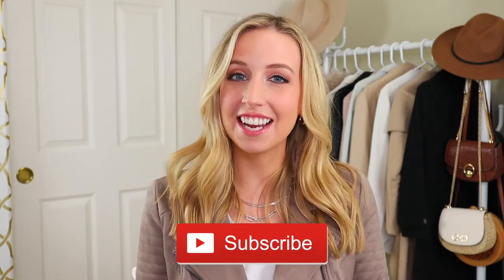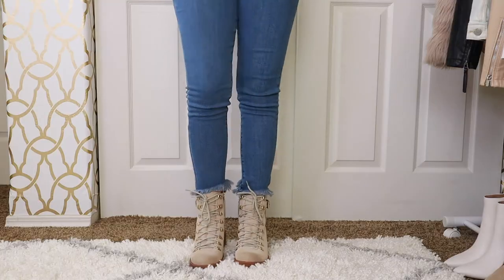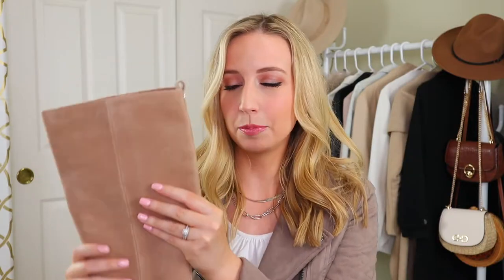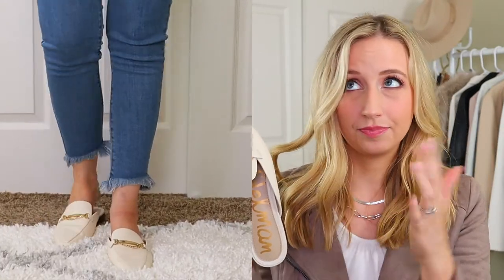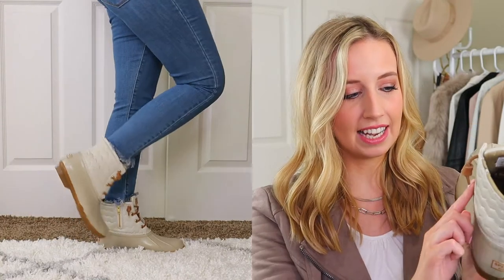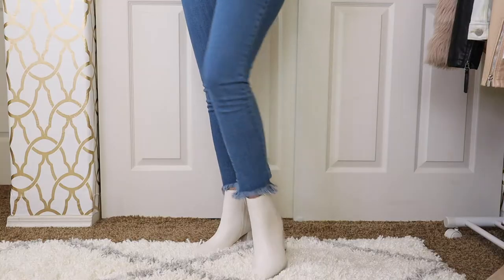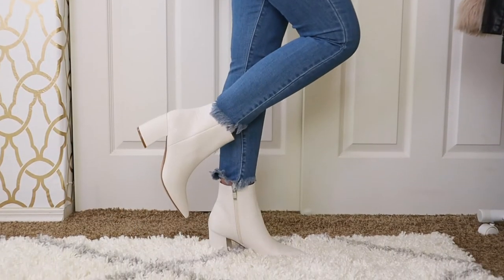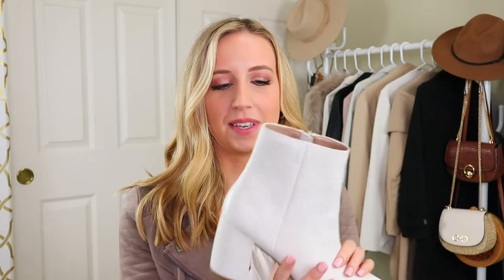Fall/Winter 2020 Shoe Collection + Wishlist [TRENDS AND CLASSICS!]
My picks for fall/winter 2020 shoe collection (and wishlist!)

There are some trendy fall shoe picks for 2020 and also some great classic finds that will last you many seasons. Which fall shoe trends are your favorites?

MY FALL/WINTER SHOE WISHLIST :)

(Darker Brown on sale!) *Knee High Brown Boots

OTHER FALL FASHION 2020 VIDEOS :)

Height: 5’5”
Waist: 27”
Bra Size: 32DD
Hips: 37”
Inseam: 27.5”
Normal Sizes: 4, 6, 27, small
Weight: 130lbs

XOXO JB